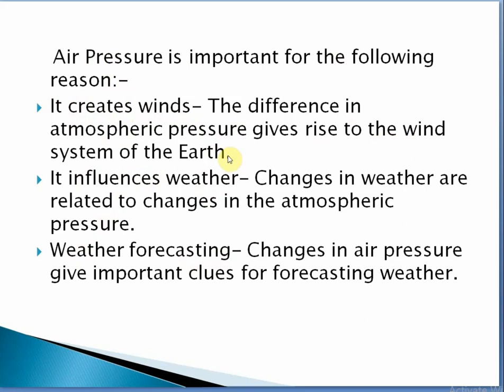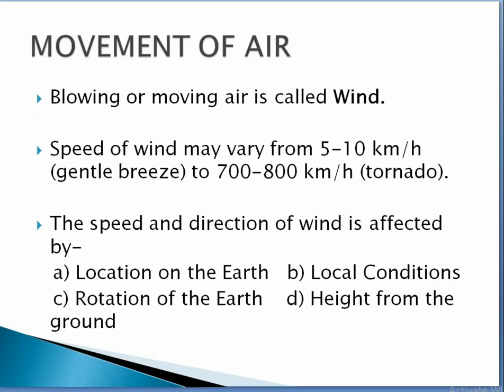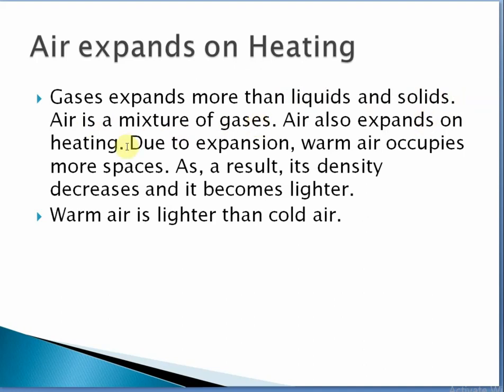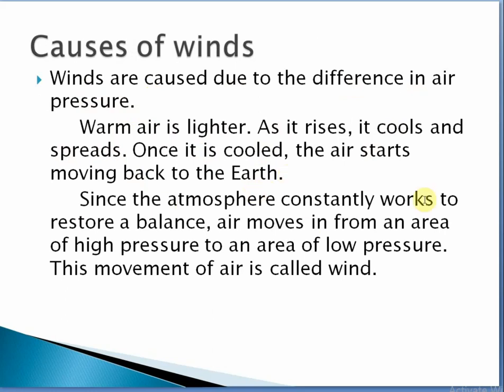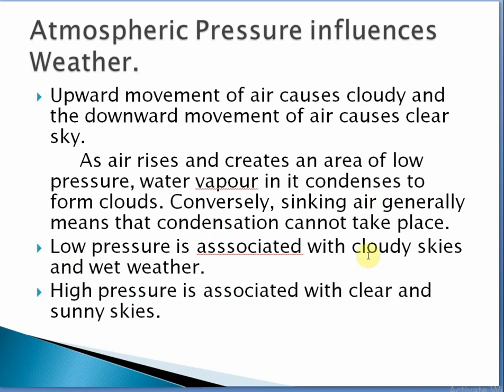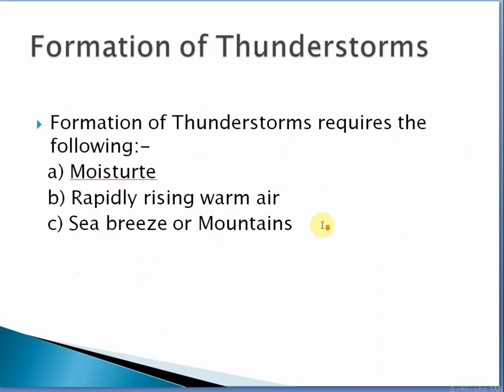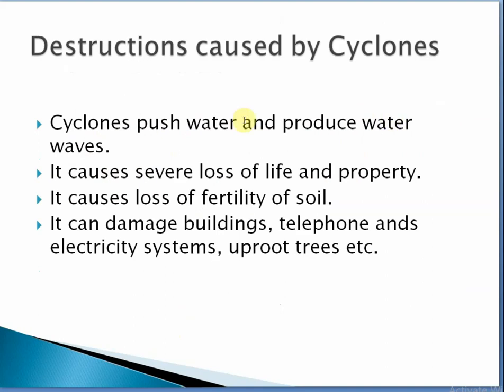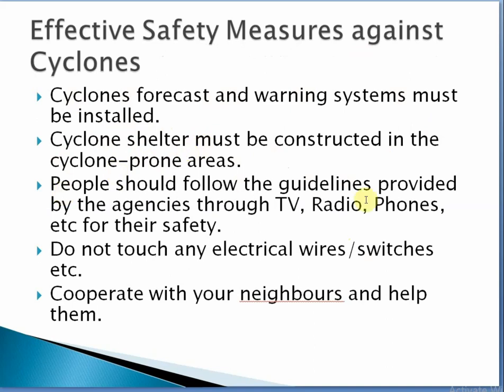Class 7_Science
Chapter- 8_Explanation Part-II